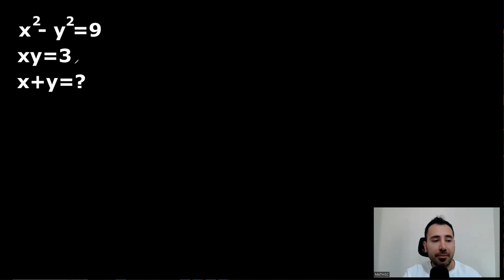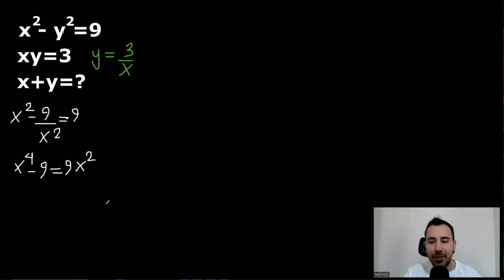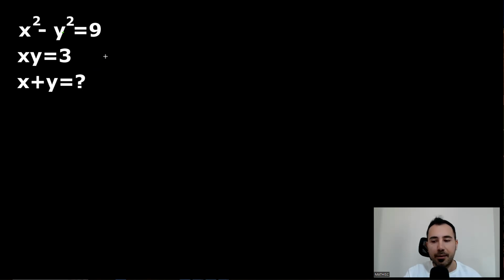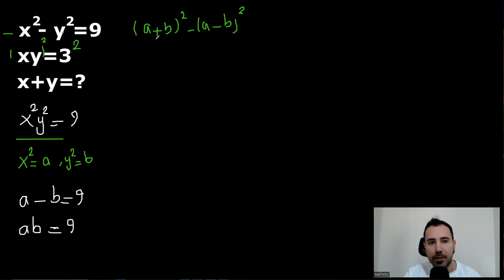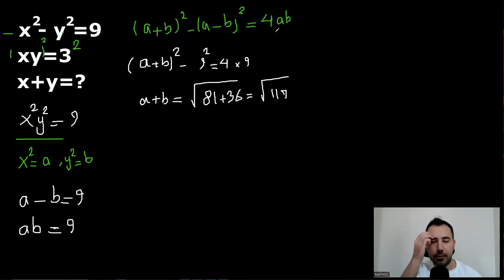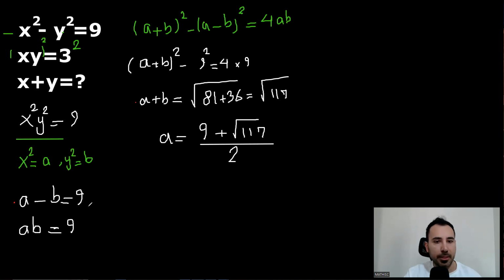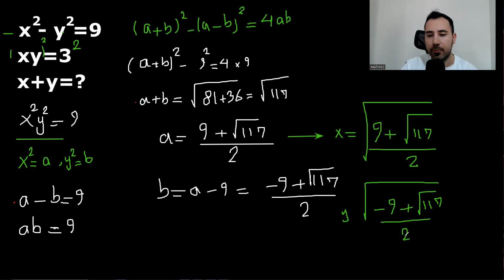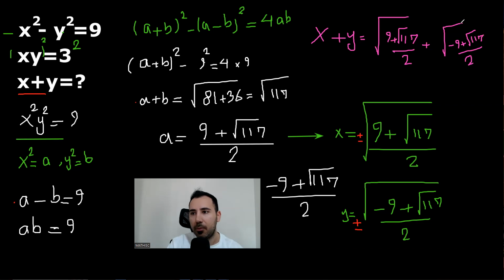Russian Math Olympiad Question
Lets Solve this equation     x^2-y^2=9/ xy=3  x+y=?     ;)